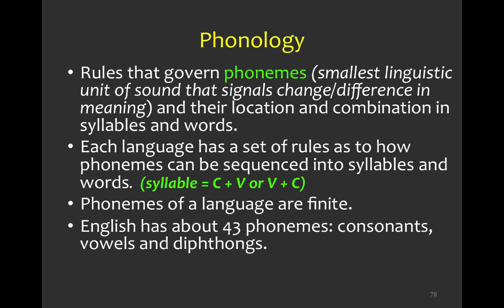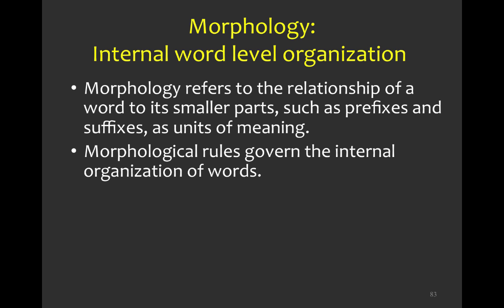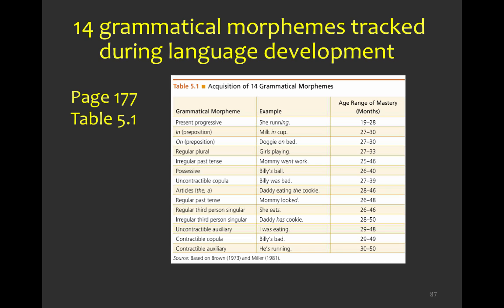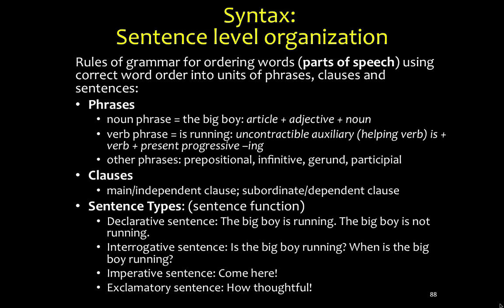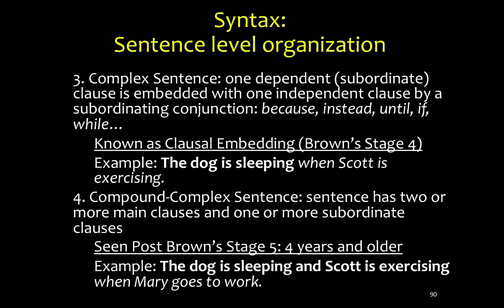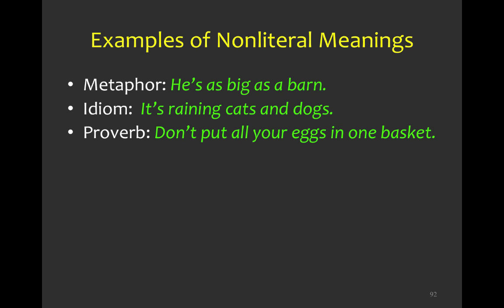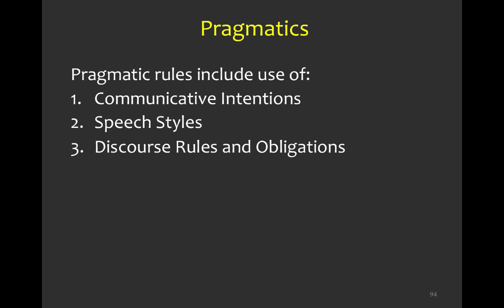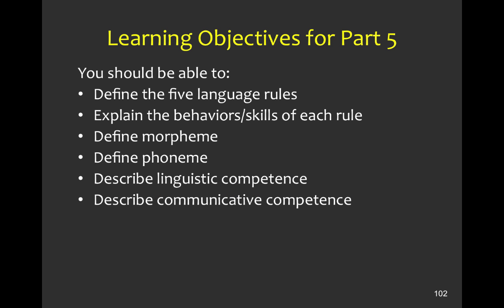Unit 1 Part 5 rev August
Table of Contents:

00:00 - Unit 1
Part 5

The Five Rules of Language
00:13 -  Review: Five Rules of Language
01:13 - Phonology
02:30 -
02:38 - Page 284Table 7.1
Vowels and Diphthongs
02:40 -
03:18 - Page 284Table 7.1
Vowels and Diphthongs
03:29 - Two sets of phonological rules
04:17 - Two sets of phonological rules continued
04:40 - Morphology:
Internal word level organization
05:12 - Morphology:
06:16 -
07:01 - Early grammatical morphemes
07:05 -
07:08 - Early grammatical morphemes
08:00 - 14 grammatical morphemes tracked during language development
12:25 - Marker
14:22 - Marker
17:41 - Examples of Nonliteral Meanings
18:48 -  Pragmatics
19:16 -  Pragmatics
19:28 -  Communicative Intentions
19:48 - Speech Styles are influenced
by the social context
20:40 - Example how speech style is influenced
21:43 - Discourse Rules and Obligations
22:02 - Discourse Rules and Obligations
22:50 -   Linguistic Competence
23:38 -   Communicative Competence
24:17 - Learning Objectives for Part 5